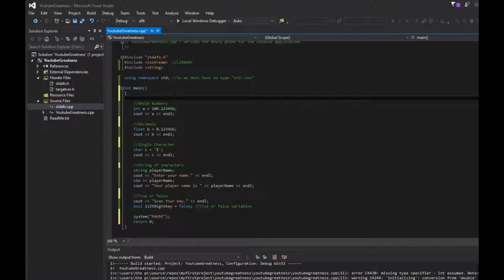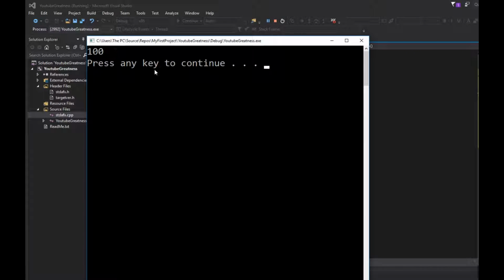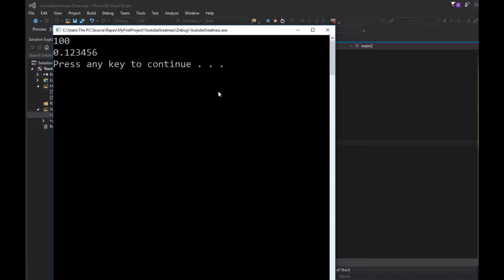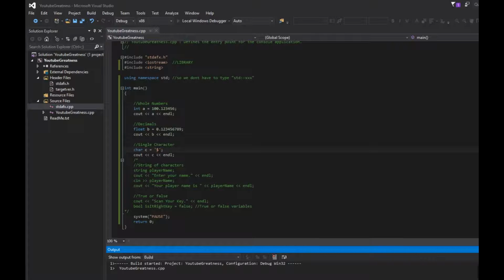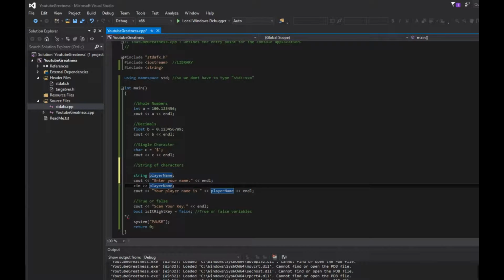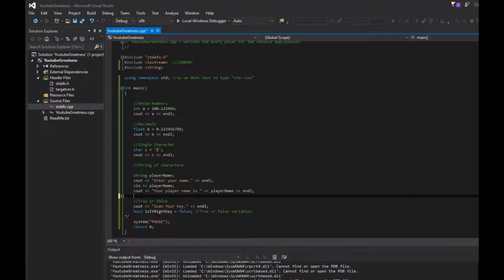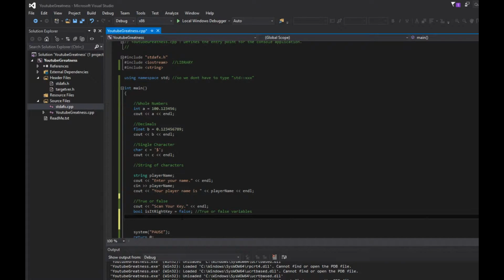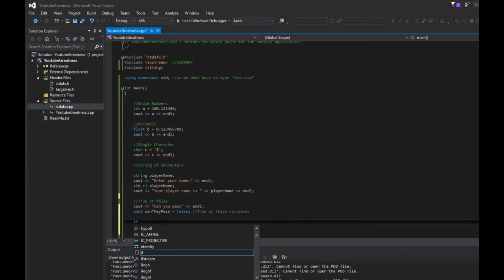Step 1.5: Variables & Keywords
Video Description:
   In this C++ lesson, we dig a little deeper into variables, thus the title "MORE Variables". Please keep watching because we'll be putting all the tools you've learned in previous videos into use in our next video, Functions! If you're confused, DO NOT give up. Post in the comments and I'll get back to you OR some other kind soul will enlighten you if I can not. So "stay with me" -Sam Smith

LOOK BELOW FOR DOWNLOADS.